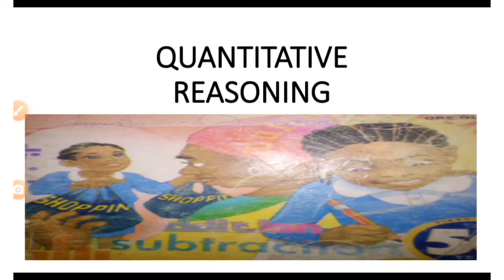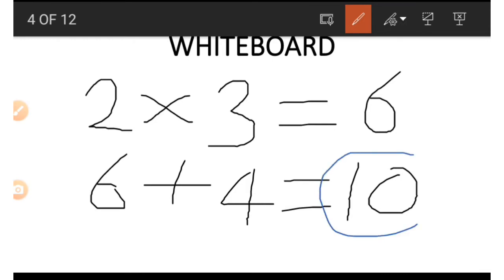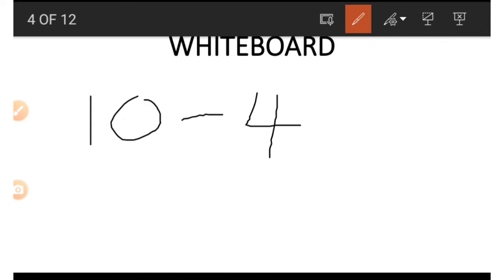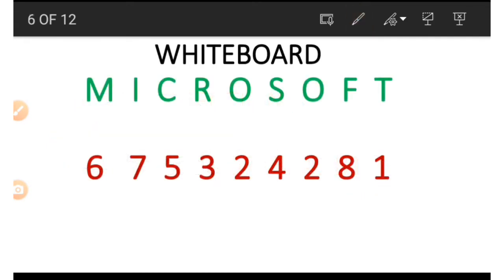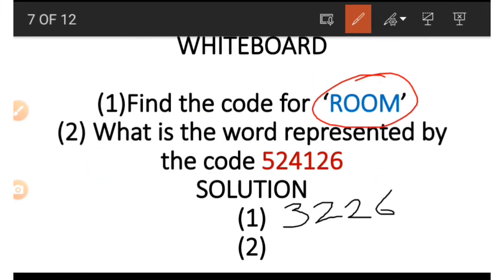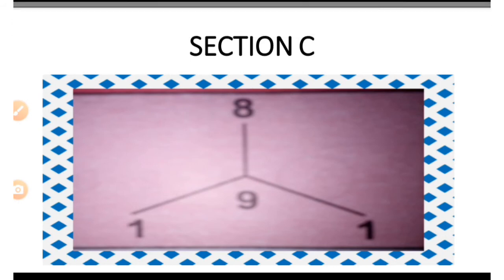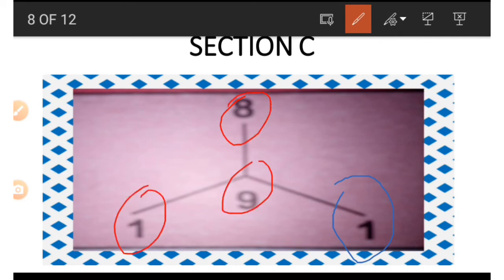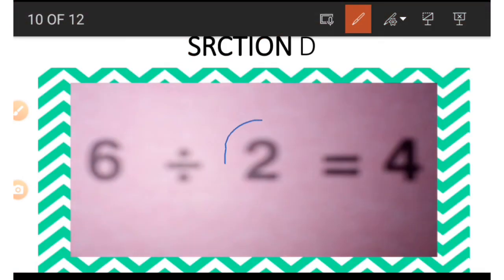QUANTITATIVE REASONING EXERCISE 25